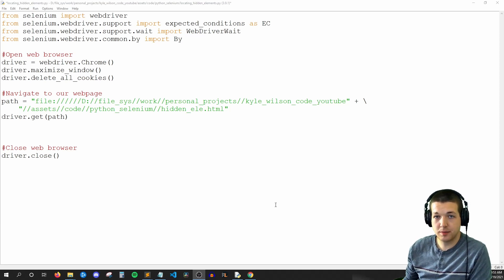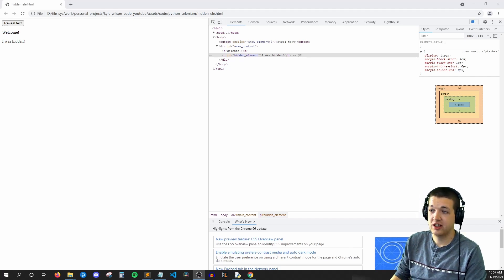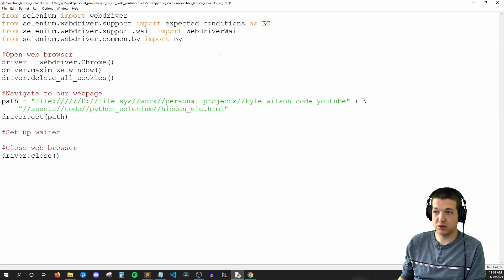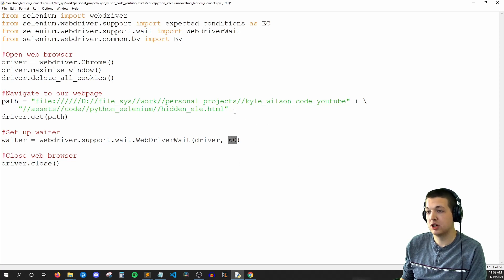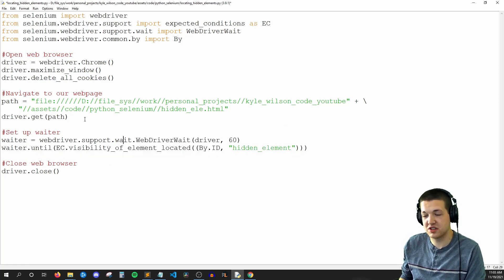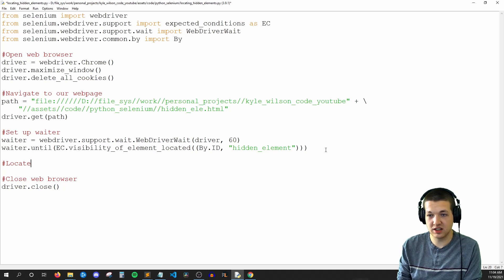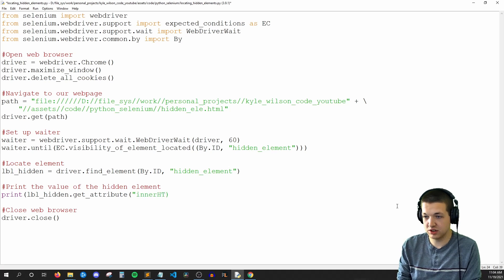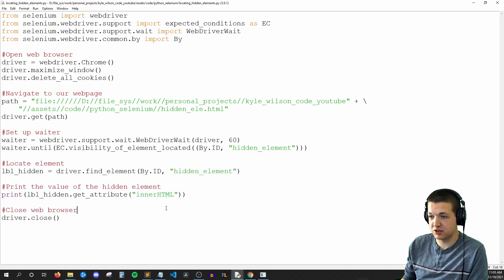[Python] Selenium - How to Use WebDriverWait to Locate Hidden Web Elements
This tutorial shows how to use Python Selenium's WebDriverwait to pause your Selenium application until a specified element is revealed.